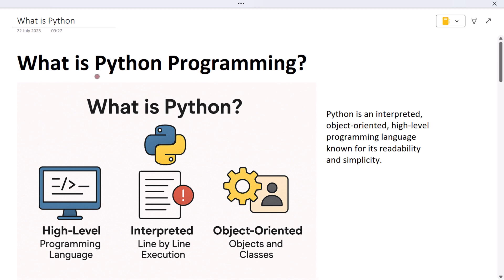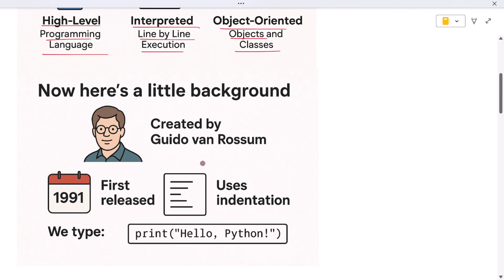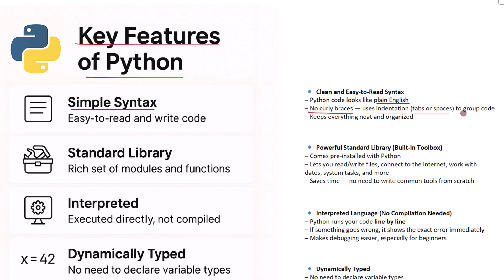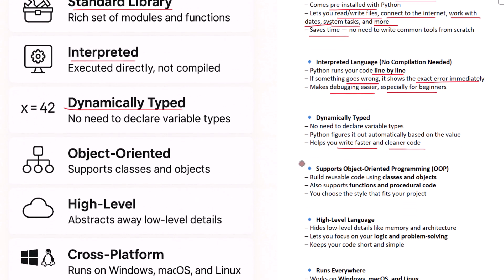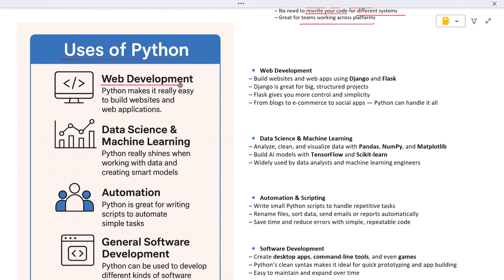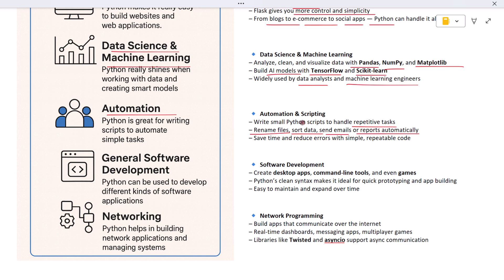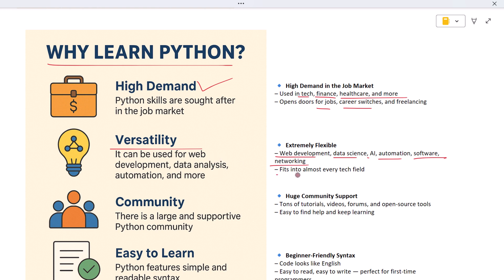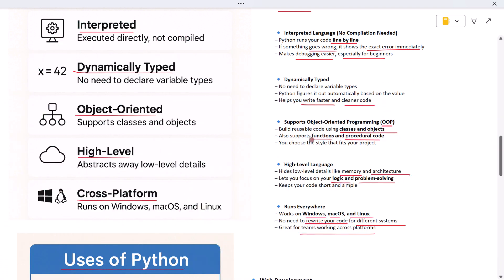What is Python? Introduction to Python Programming | Python Full Course for Beginners - Lecture #1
What is Python? Learn Python programming from scratch in this beginner-friendly full course — Lecture 1 of our 2025 Python Masterclass.

This video introduces Python, explains why it's so powerful, and how it's used in real-world fields like web development, AI, and automation. This is the perfect starting point for anyone new to coding.

✅ What You’ll Learn:
• What is Python and why it's popular
• Key features of the Python language
• Real-world applications of Python
• Why learn Python programming